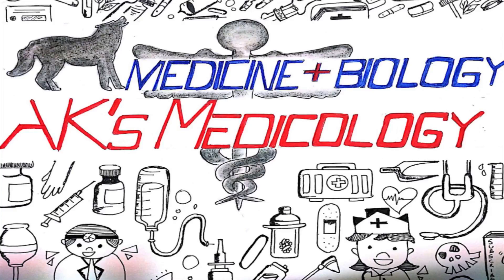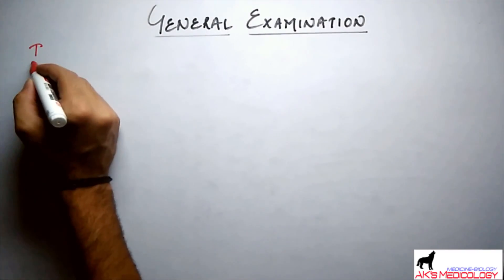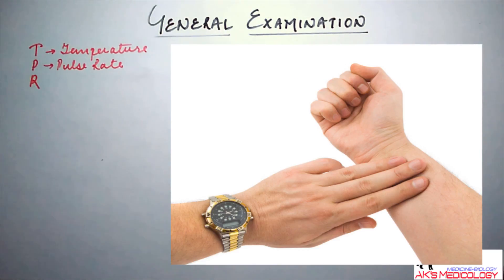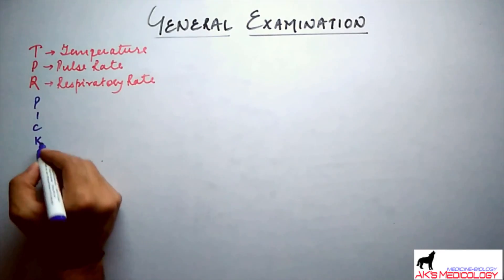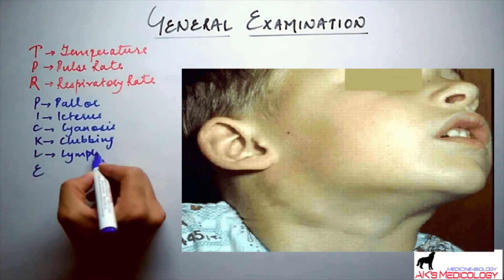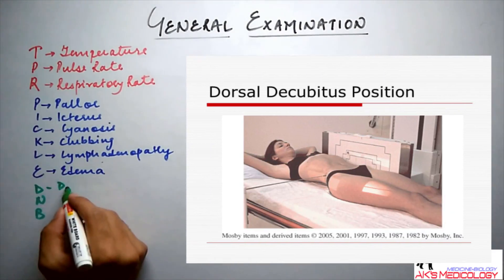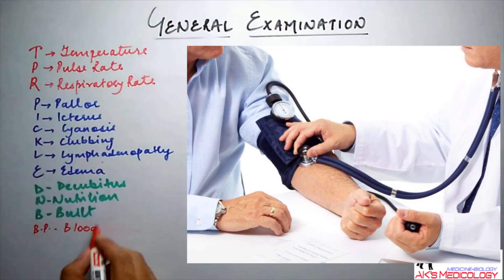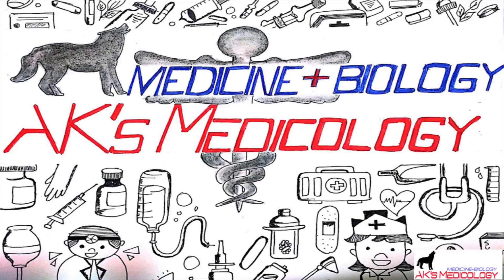General Examination Key Points | Clinical Medicine | AK's Medicology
Mnemonics to help you remember the key points you need to examine  during a general examination.

AK's Medicology: Presented to you by Akshay Kewlani.

Thanks for visiting the video. I make videos on Health, Wellness, Medical Science & counting !

Videos are under copyright policy & are sole property of the owner.